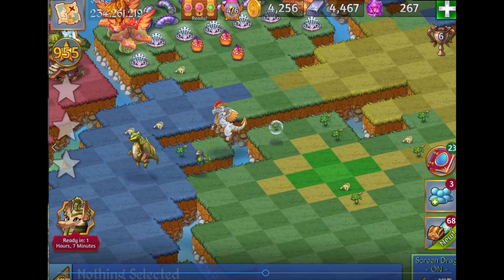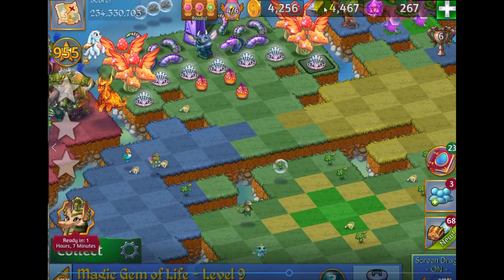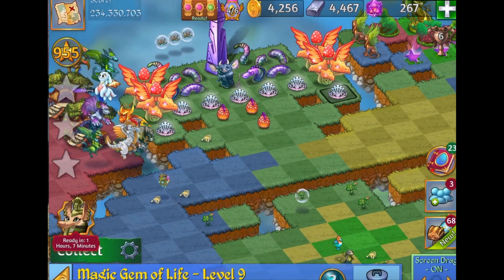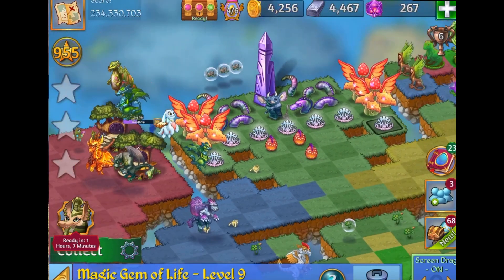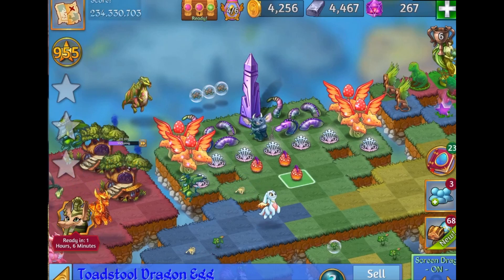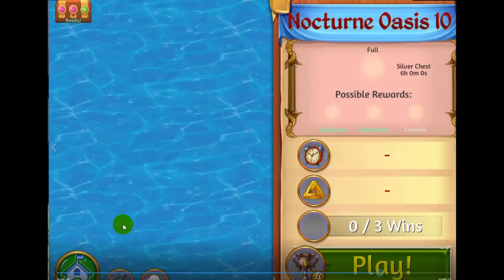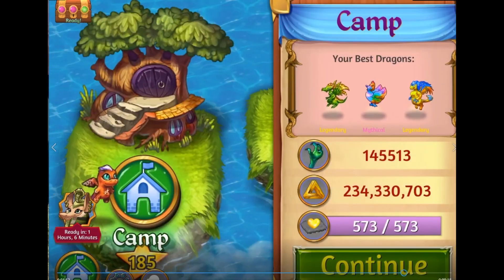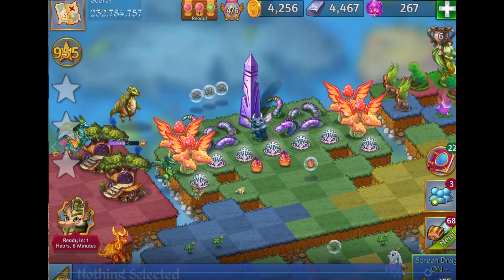Bubbling Single Items in Merge Dragons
I have started this Playlist to help all of us who love Merge Dragons get through all the levels and grow as much as we can in camp! I will create tutorials for anyone who asks, but there are a lot out there already. Not going to recreate the wheel lol! Feel free to PM me with any questions
I have added a PDF of all levels and secret levels etc.  –
Love this game!